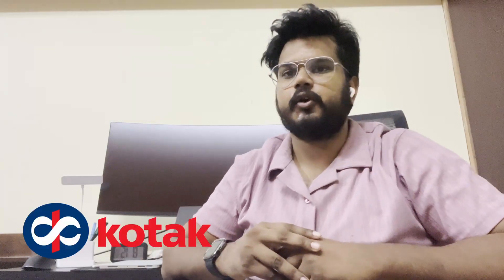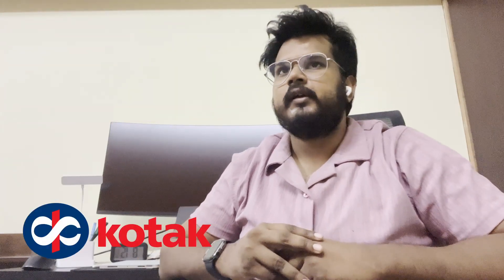Kotak Mahindra Interview Experience | How to Crack TechKotak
Hi Everyone,
In this video I have invited over Rahul who is currently working as SDE-1 at Kotak Mahindra Bank aka Tech Kotak. He talks about his interview experience, detailing over the process and what to expect. He also talks about his preparation journey and gives tips and advice to job-seekers.

Topics:
Kotak Mahindra SDE-1 Interview Experience, Kotak Mahindra Interview Process, Tech Kotak Interview Process